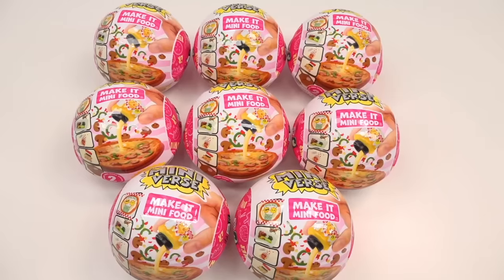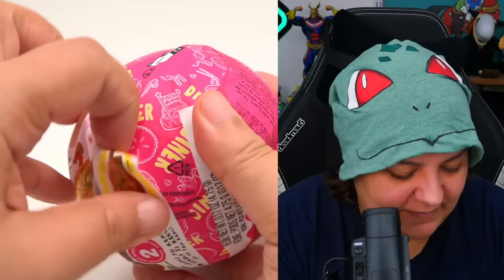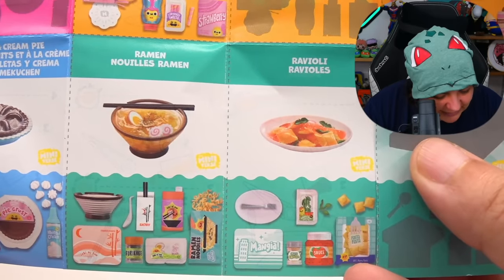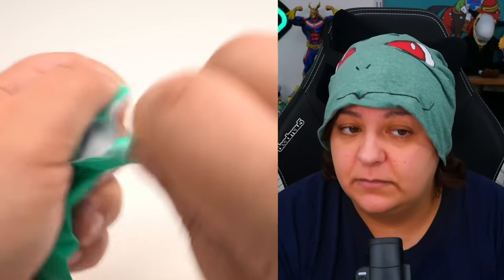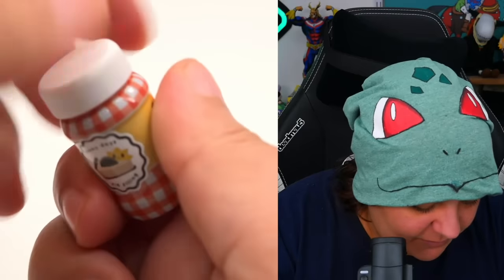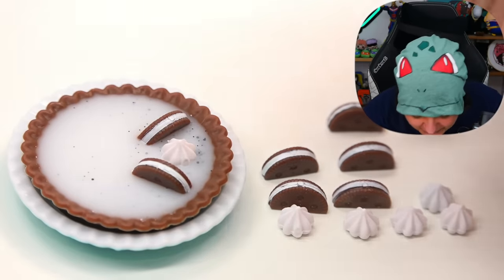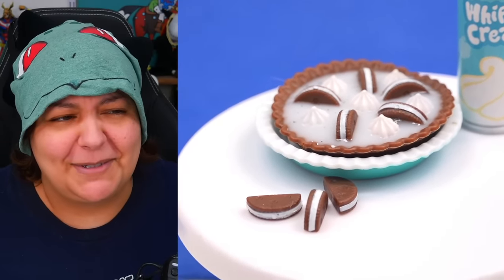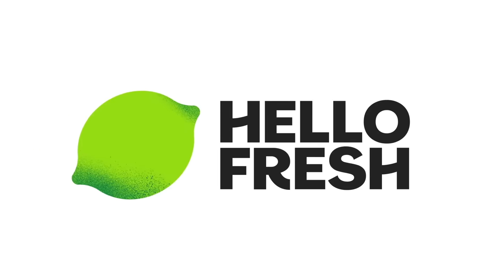STOP! I CAN'T BELIEVE These Make It Mini Mystery Boxes Miniverse Series 2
unbox review make it mini cafe diner series 2 mystery boxes crafts. Each mystery box has a make it mini series 2 cafe, series 2 diner and soon Make it Mini miniverse lifestyle. miniverse lifestyle will have projects like miniature aquariums, plants and more. is this product worth the hype? Let's unbox and find out if it's worth your cash.

My gear:
Streaming:
- MSI Laptop